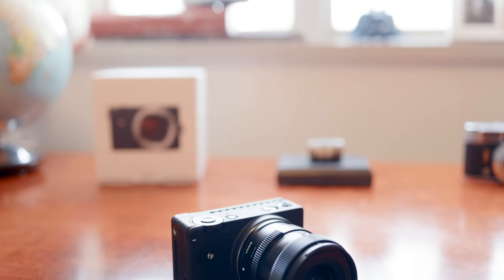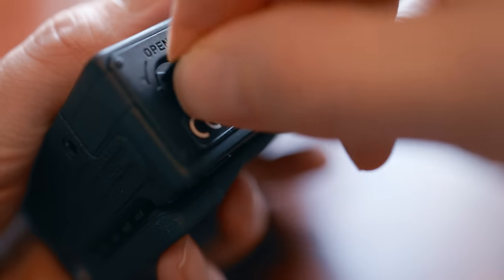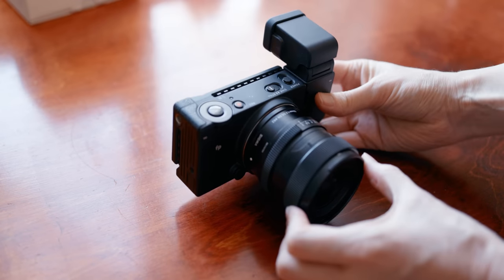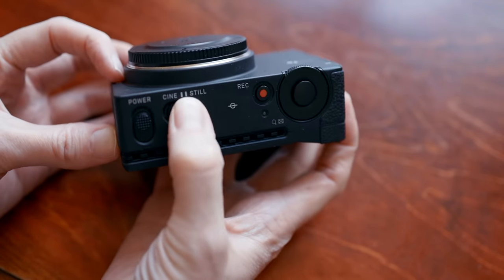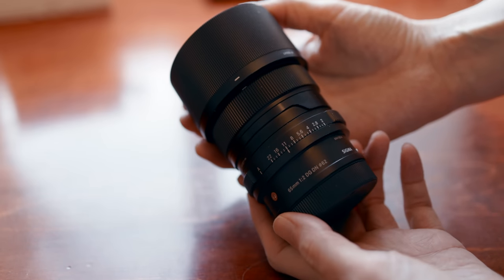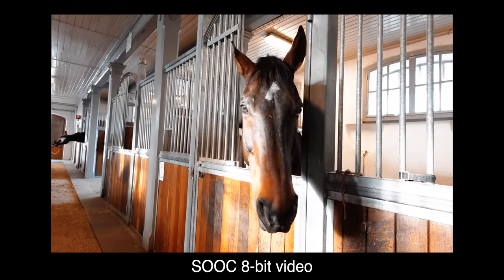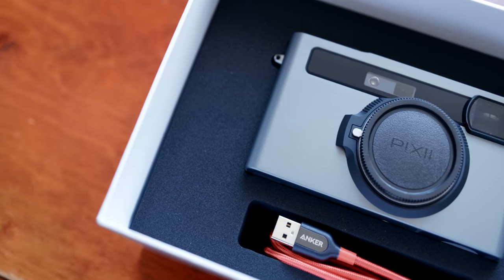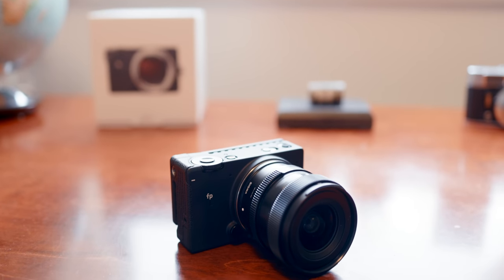5 Reasons I like the Sigma fp L (and lenses)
In this video I talk about the 61mp Sigma fp L that Sigma Nordic was kind enough to lend me together with the 20mm f2 and 65mm f2. I didn’t have it long enough to make a full review, but I can at least list some of my likes and dislikes.

In case you missed it, I have. review of the Sigma 45mm f2.8: